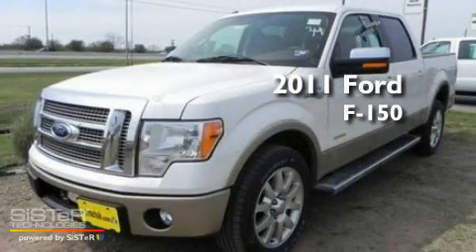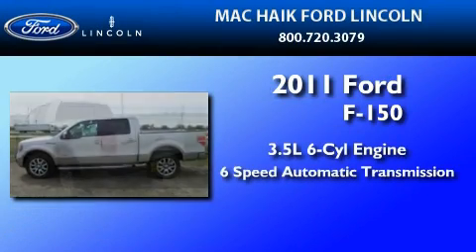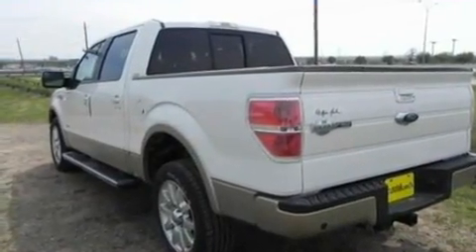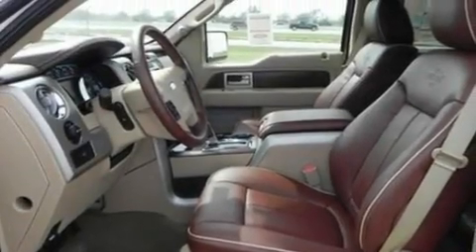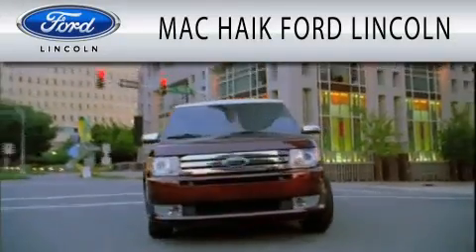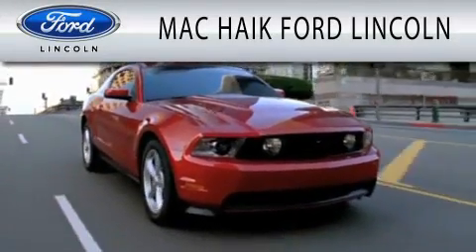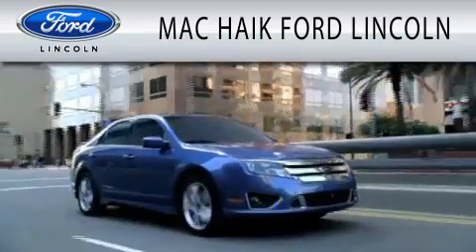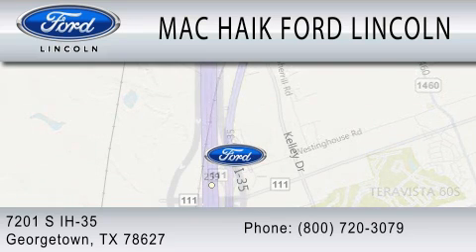2011 FORD F-150 Georgetown TX